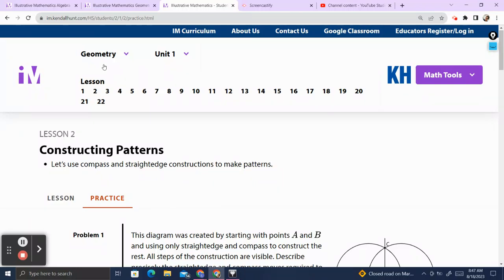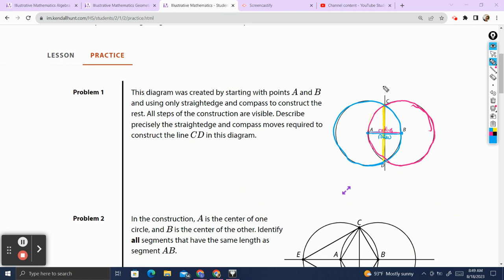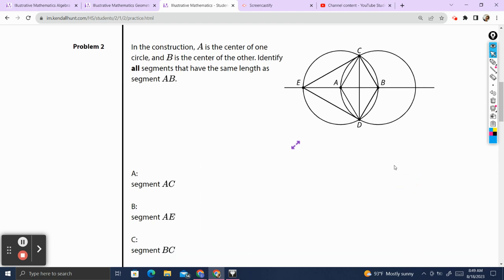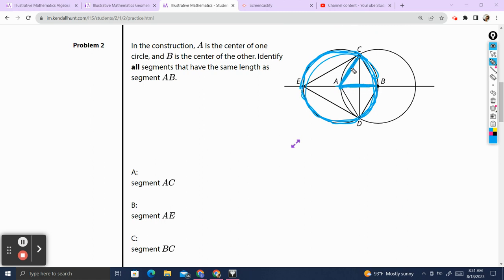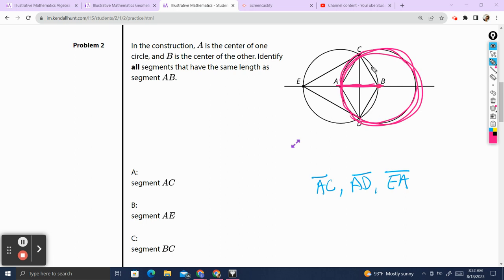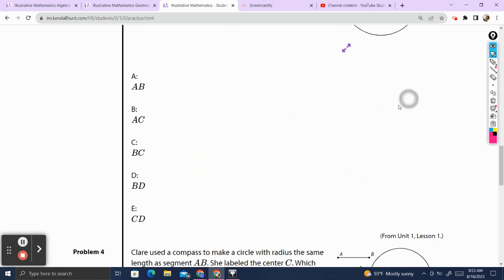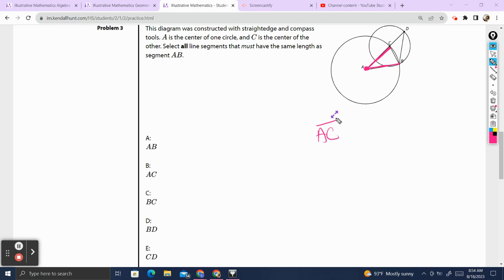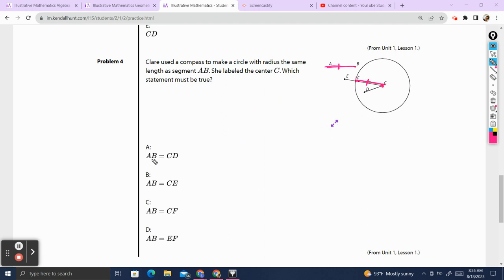Illustrative Mathematics Geometry Unit 1 Lesson 2 Practice EXPLAINED